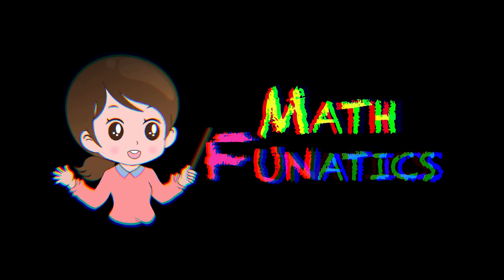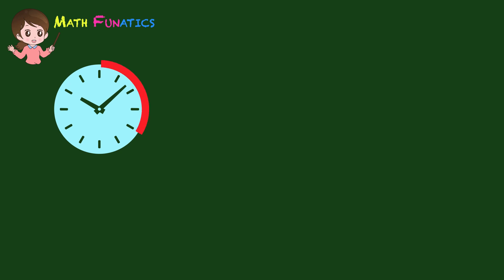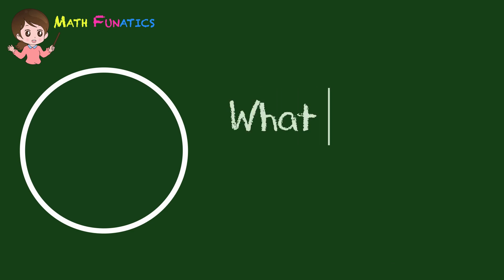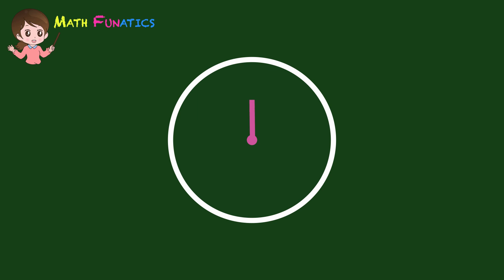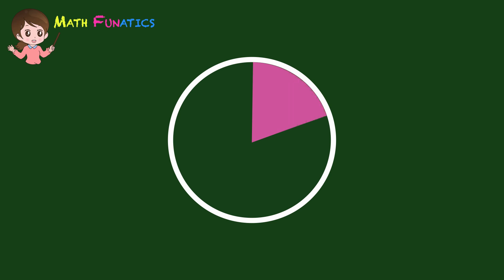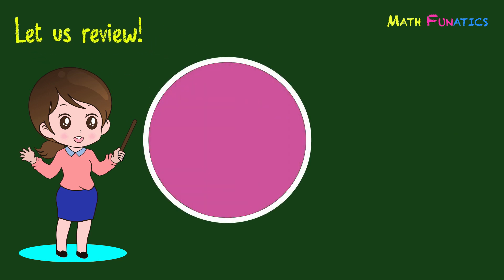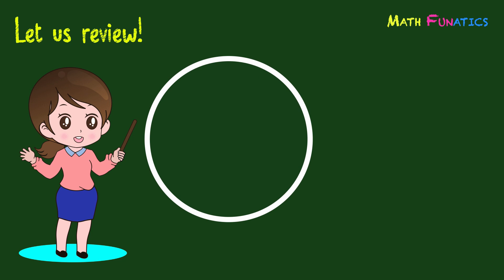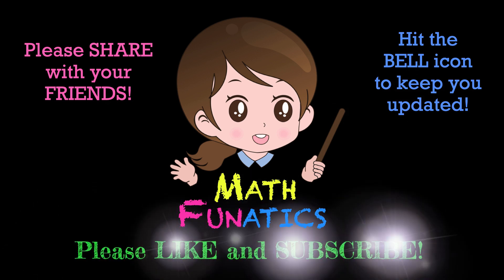Parts of a Circle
Objective:  Identify the different PARTS OF A CIRCLE

Learn and enjoy MATH FUNATICS videos!